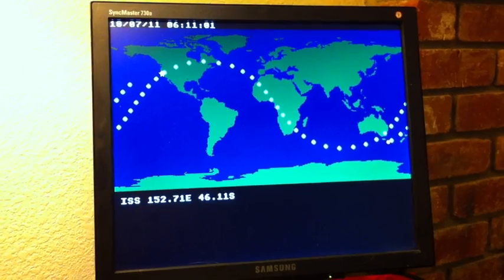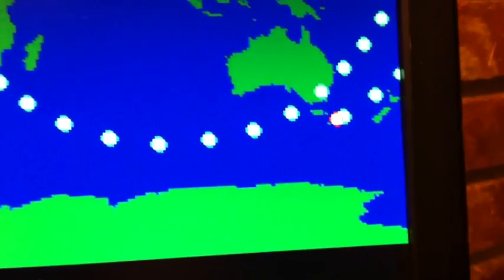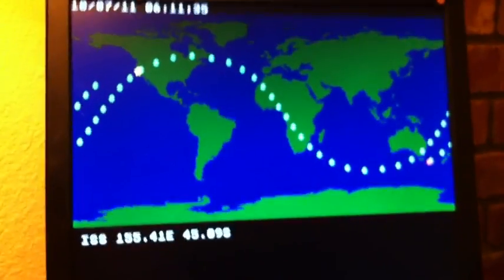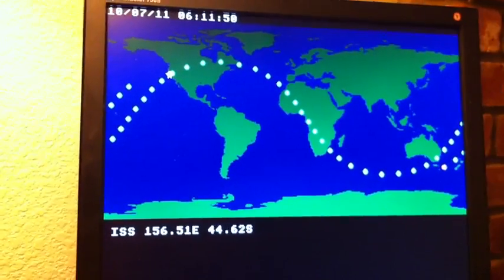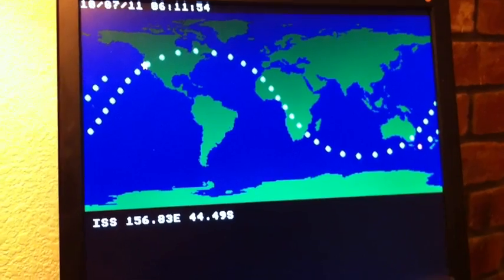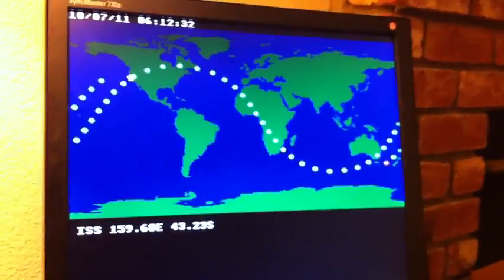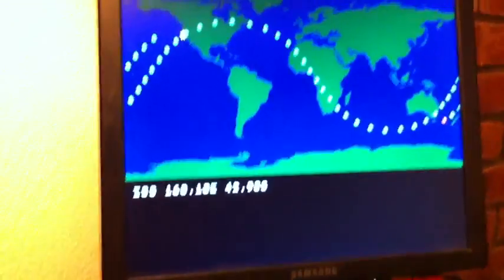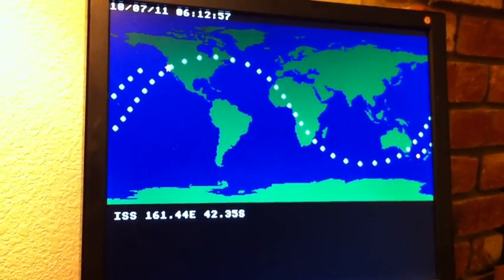Scrappy Introduces My Arduino/Gameduino Satellite Tracker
A work in progress, using my own Arduino port of James Miller's Plan13 algorithm for satellite orbit prediction, with an introduction by Scrappy.